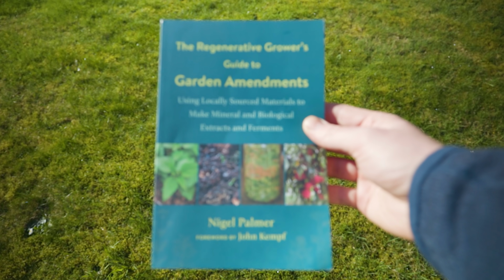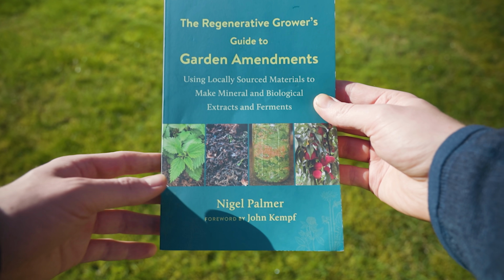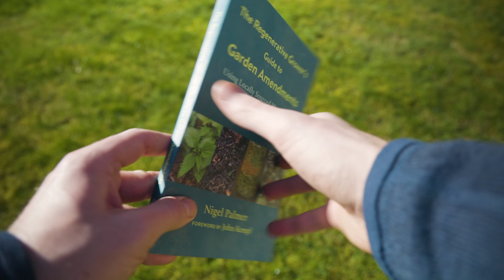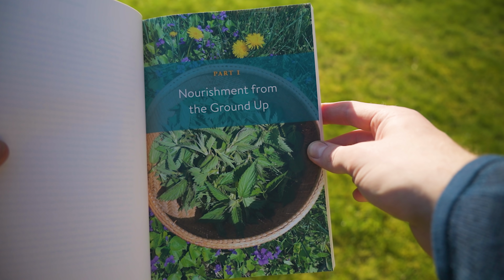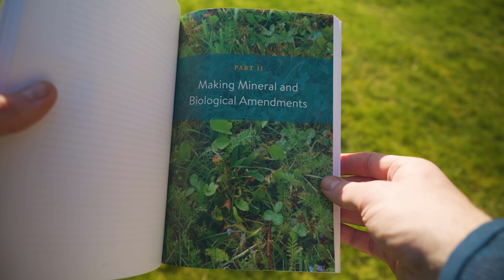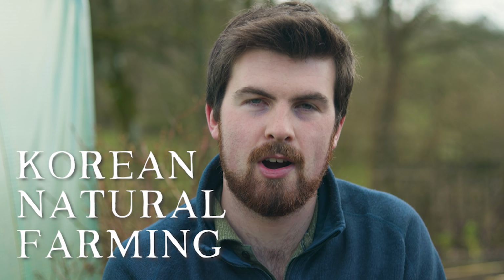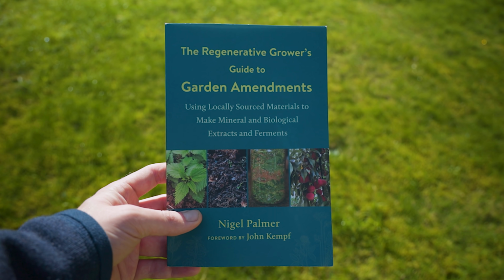The Ultimate Resource for Veg Growers That I'd Recommend in 2021 | Improve Harvests & Plant Health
I'm so excited to share with you my current favourite resource related to growing food, and in this video I explain why I find this resource to be so valuable to home grower. Not only to I highlight the benefits of it, we also get to speak to Nigel Palmer, the author of the resource who tells us more about his experimental techqinue of gardening, who this book is for and why this information is so important. I don't often share a resource in this way but when a gem of a resource like this crosses my path I have to let you all know about it.

Amazon US
Amazon UK